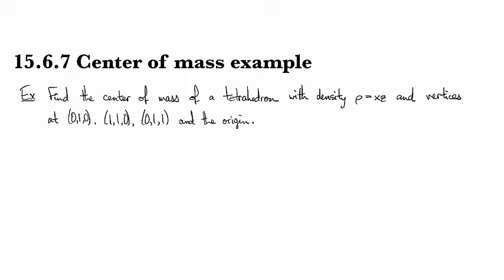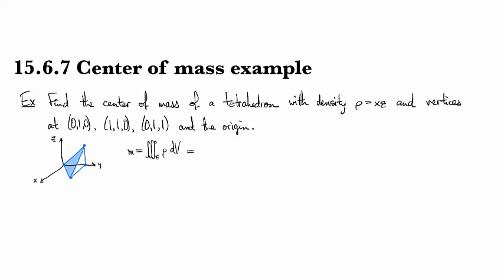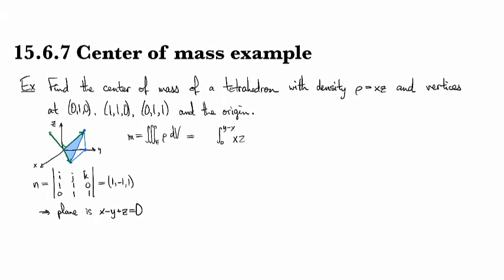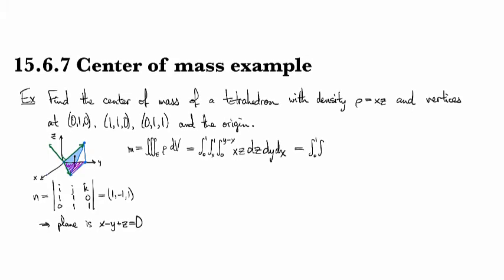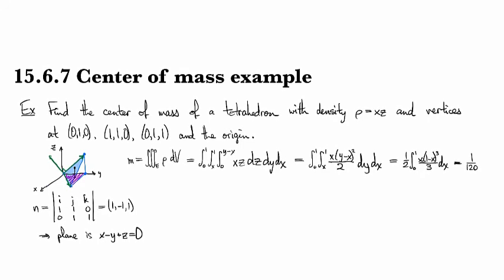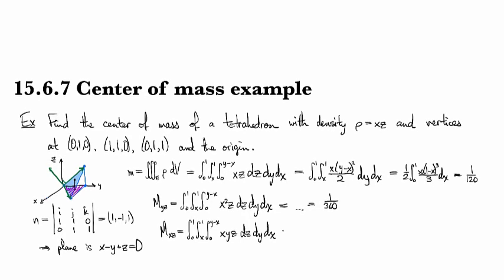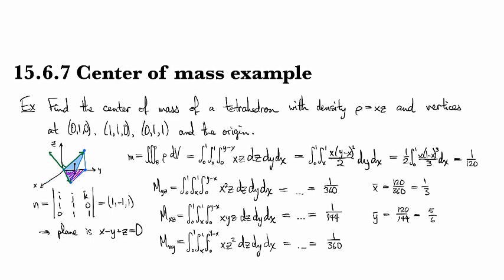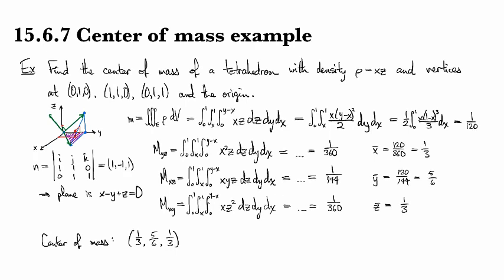15.6.7 Center of mass example